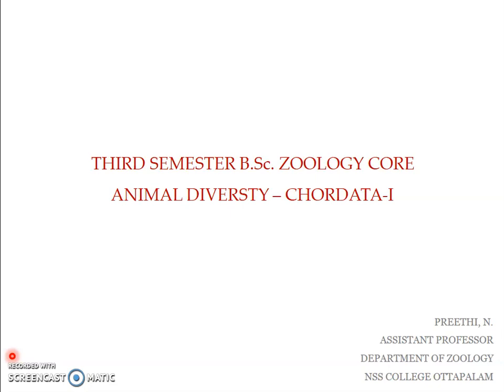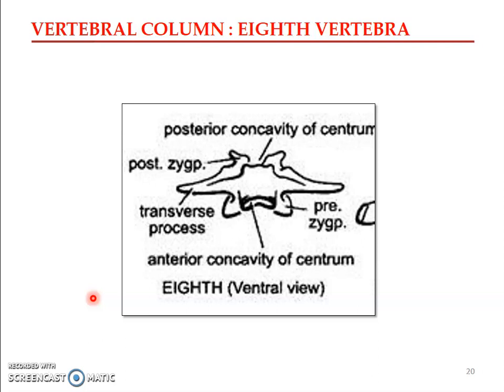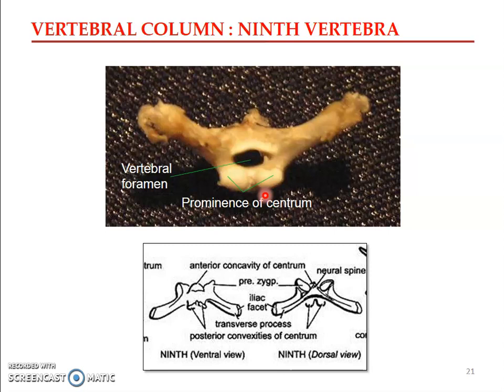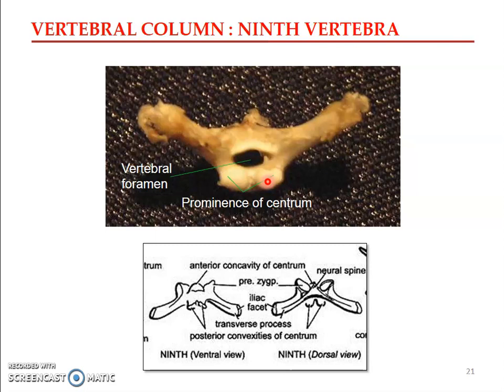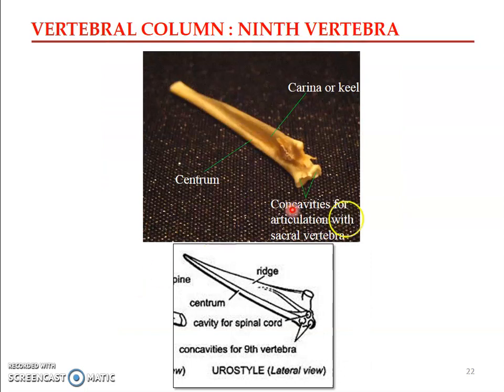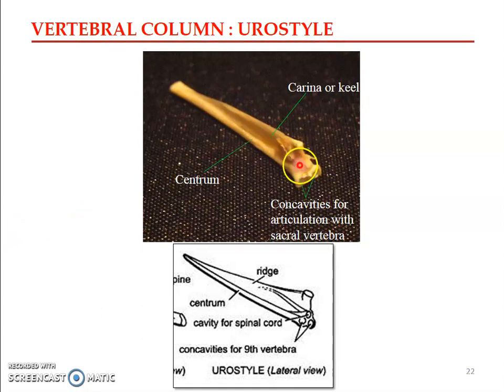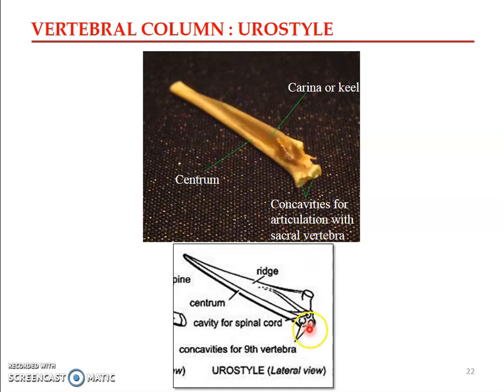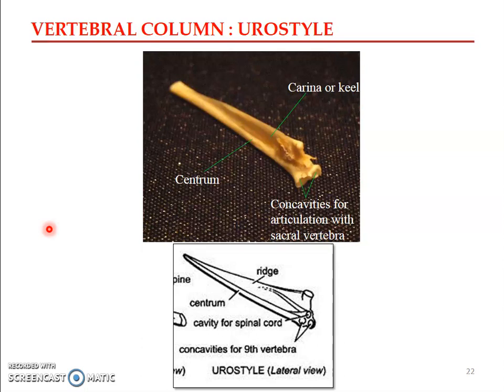Sem 3 B.Sc. Zoology : Hoplobatrachus -Vertebral Column -2